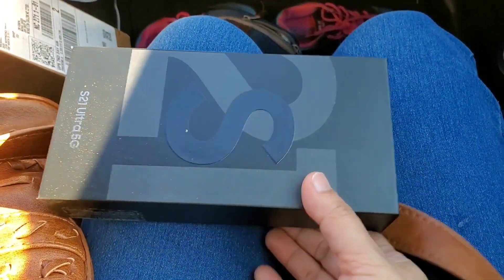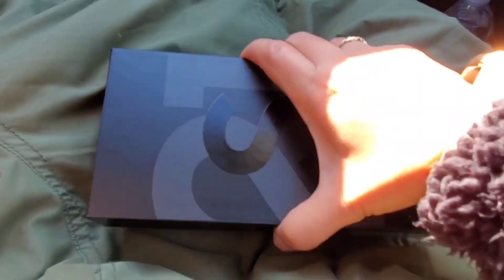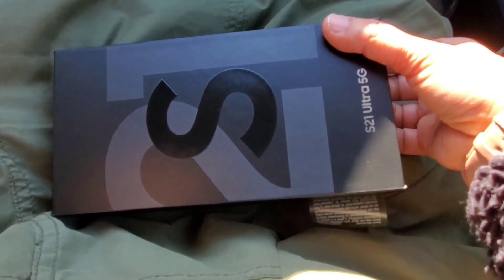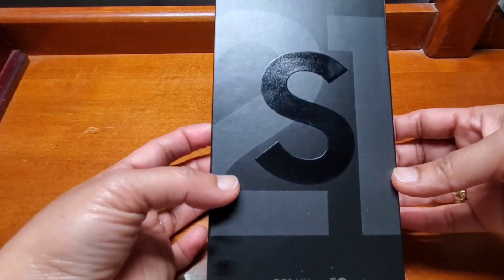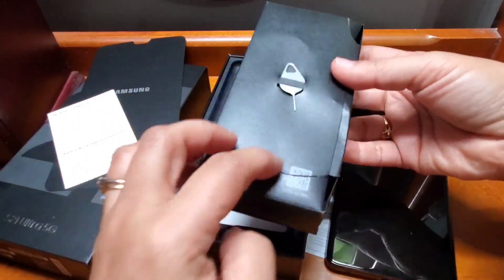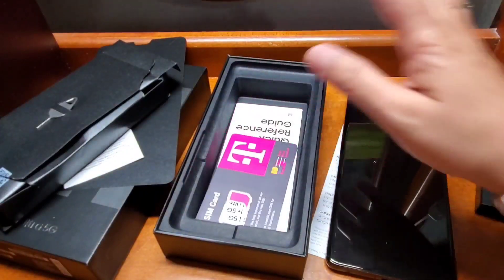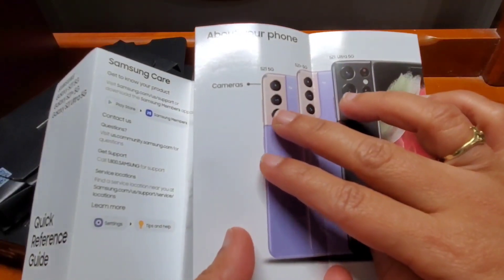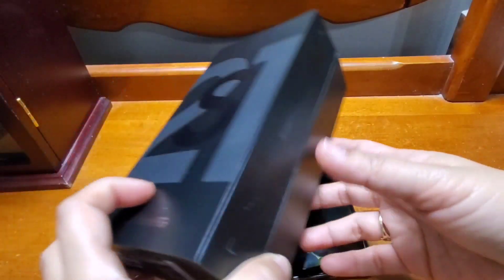UNBOXING: SAMSUNG GALAXY S21 ULTRA 5G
Hi guys! Here's another unboxing video from me. This time I will unbox my new phone, Samsung Galaxy S21 Ultra 5G. Please watch and enjoy watching.

Musician: @iksonmusic